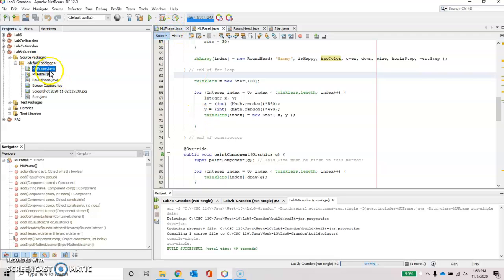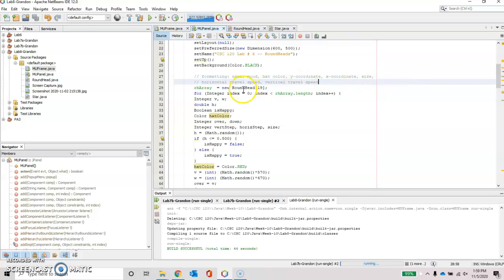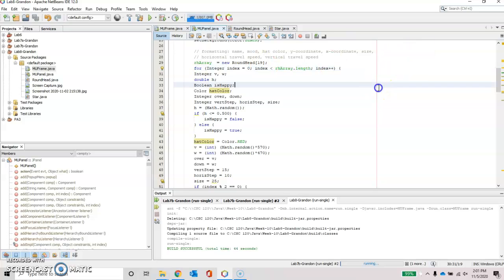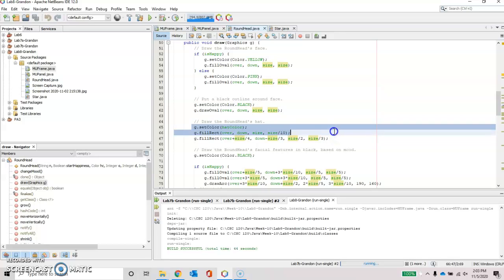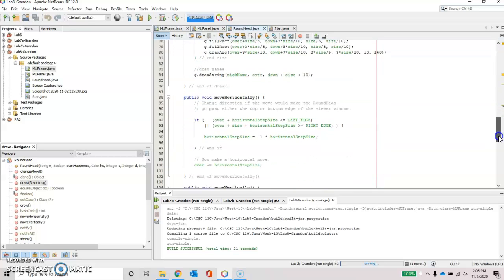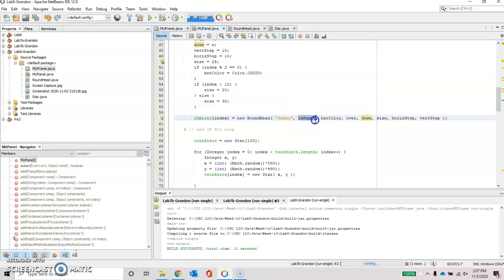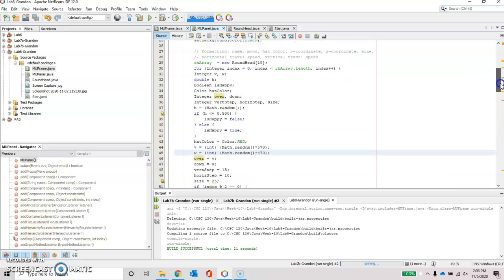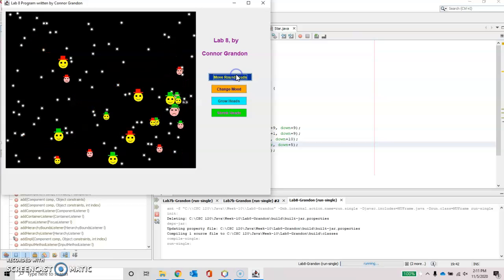CSC120 Lab8 Traceback for Wk11Discussion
Sorry, I was as descriptive as I could be in the title. I have nothing else to say